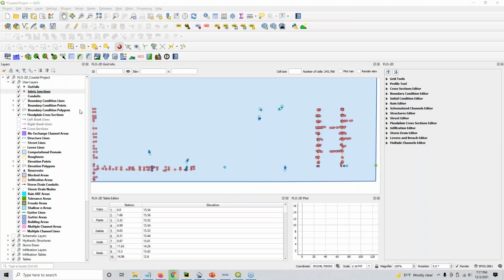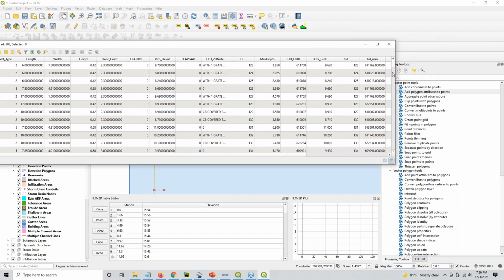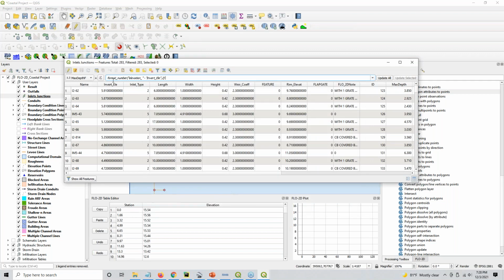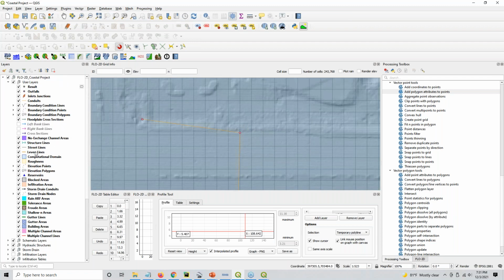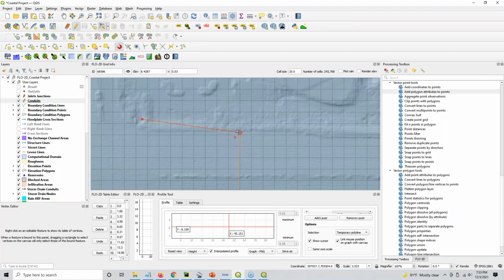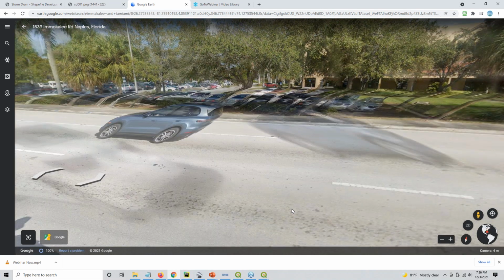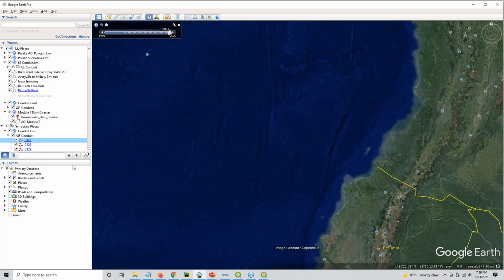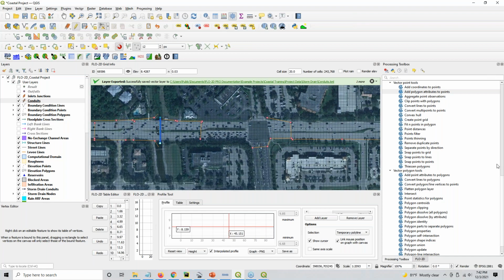Storm Drain Shapefile Development Part 2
Add more data to the storm drain system and use field calculators to get elevation and max depth data.